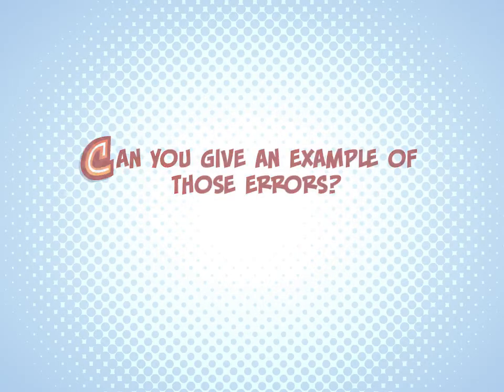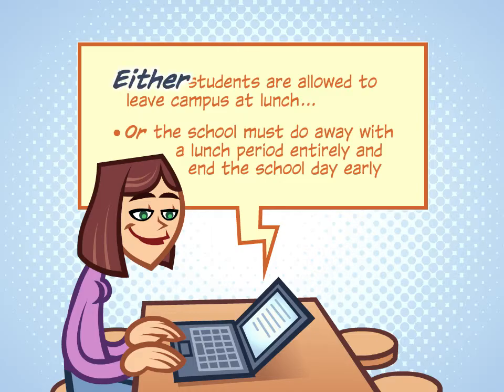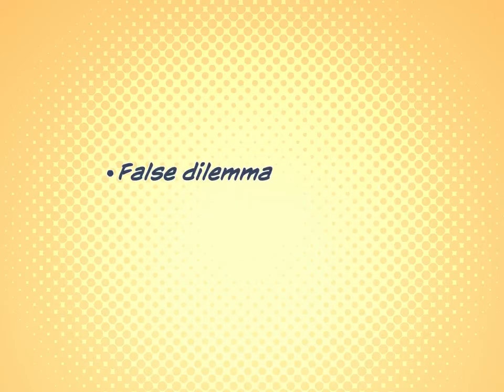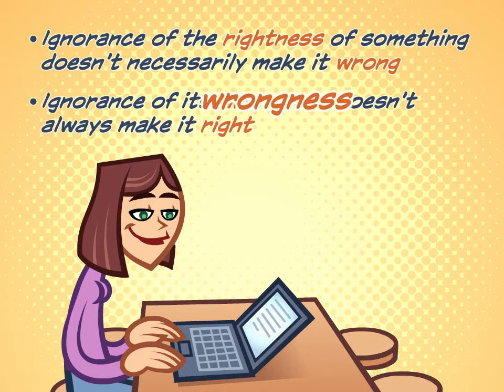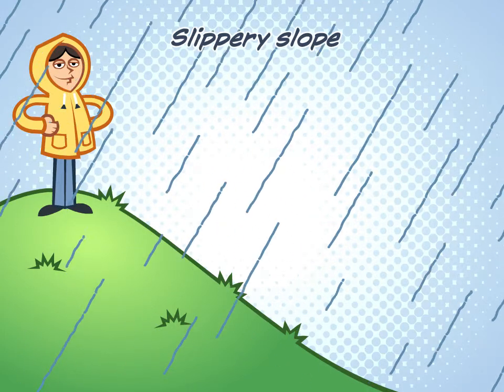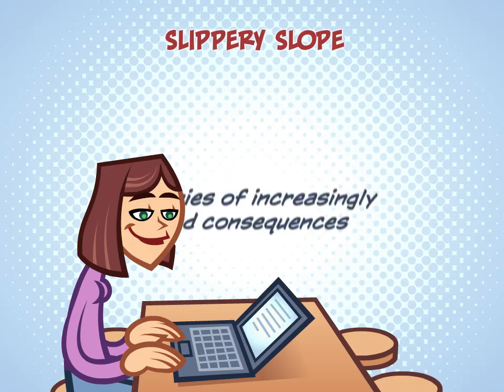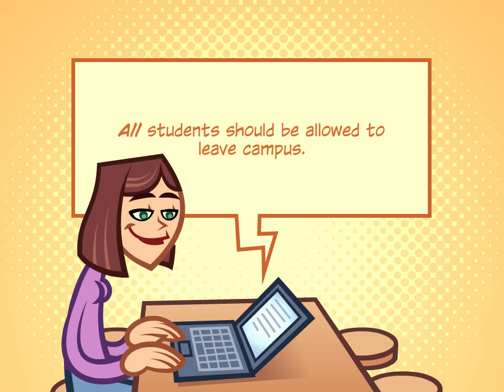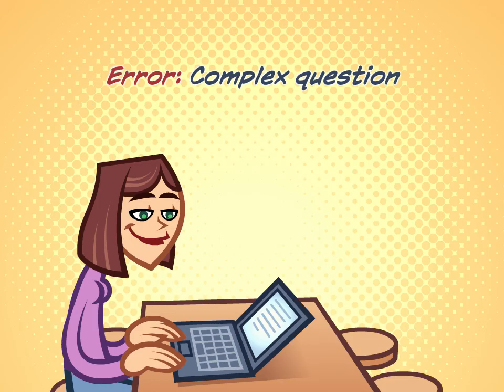Distracting The Reader